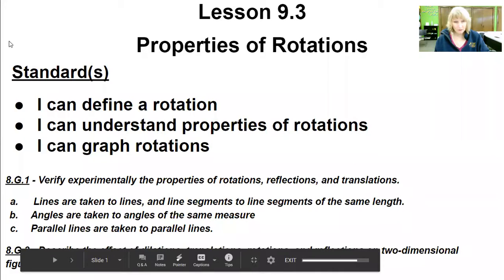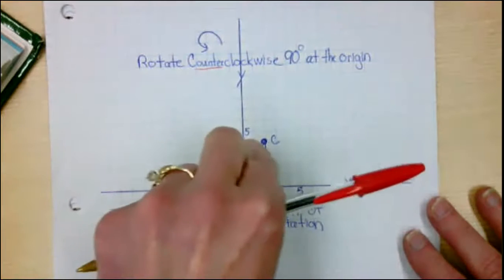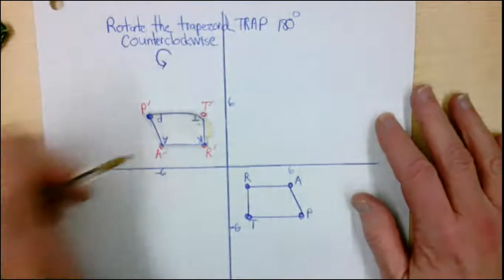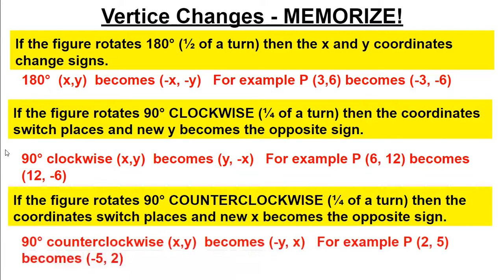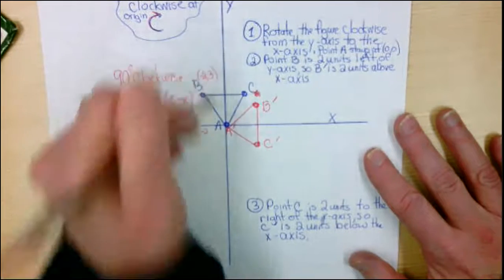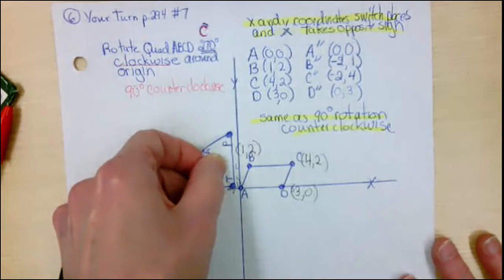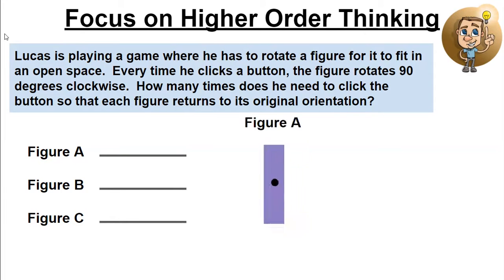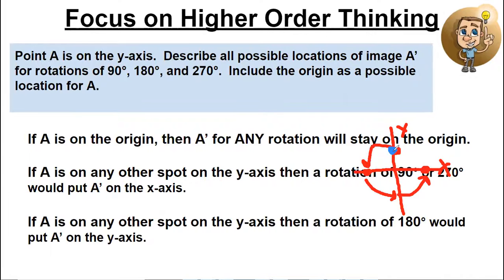8 Video 9 3 Properties of Rotations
Explains how a figure will look after a rotation of 90 degrees, 180 degrees, or 270 degrees in either the clockwise or counterclockwise direction.  Further explains how the x and y coordinates will change as a result of the various rotations.